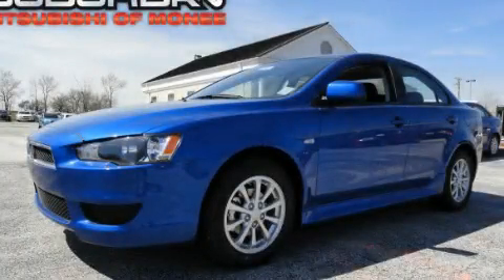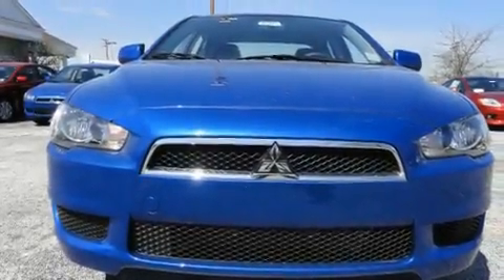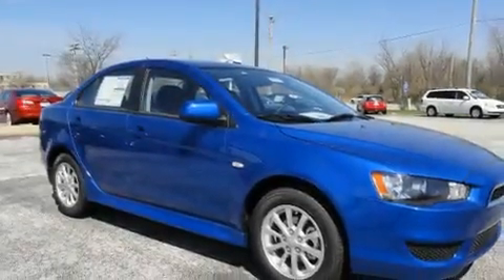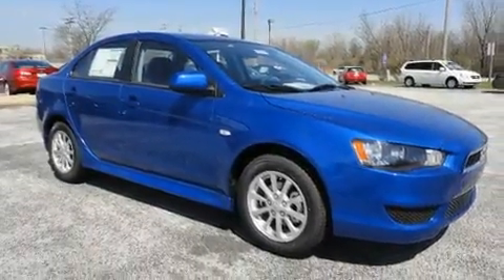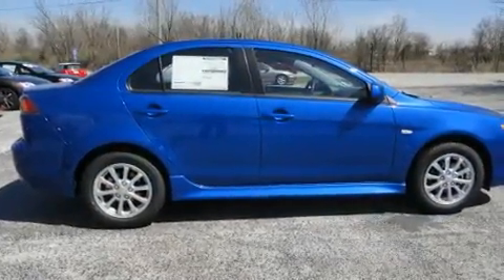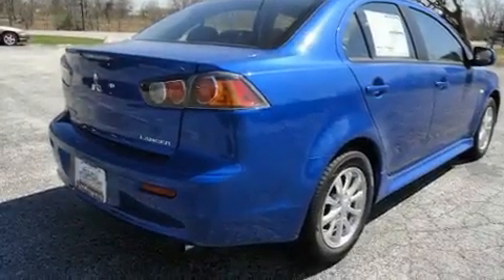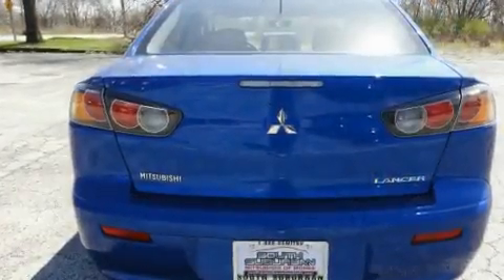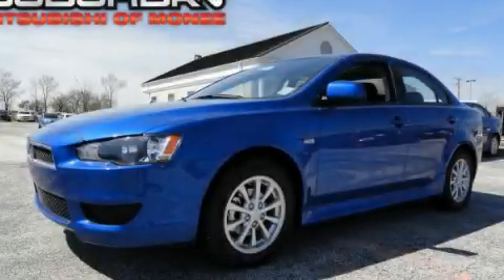2011 Mitsubishi Lancer Tinley Park IL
Year : 2011
 Make : Mitsubishi
 Model : Lancer
 Engine : 2.0L
 Trans . : Variable
 Exterior : Octane Blue Pearl
 Miles : 6
 Interior : Black
 Stock : M1941

 25963 S. Governors Hwy
  , IL 60449

 2011 Mitsubishi Lancer  IL